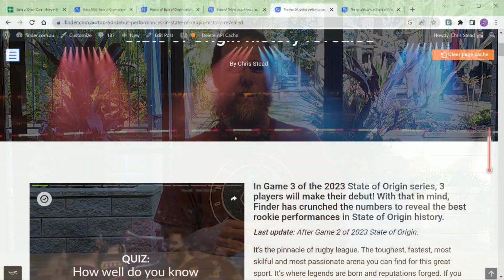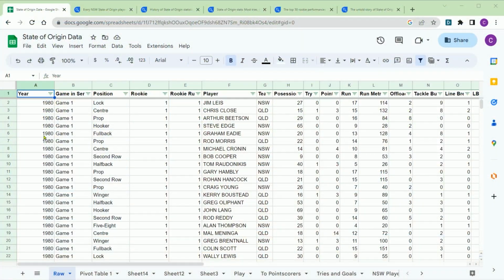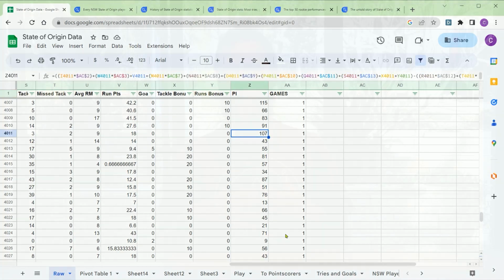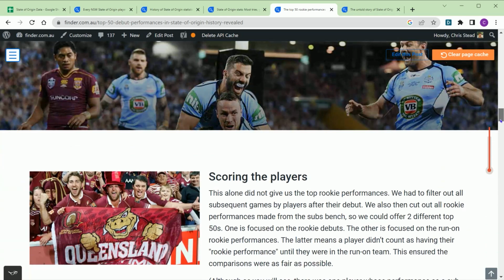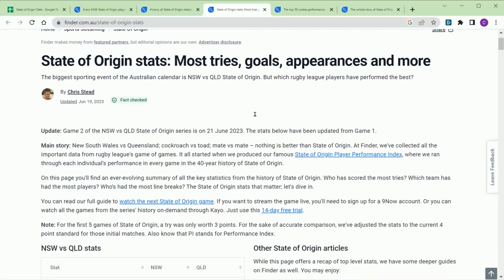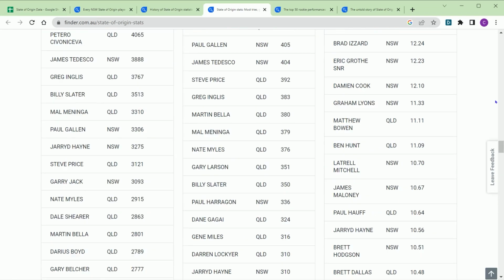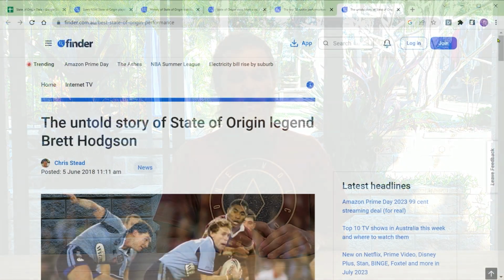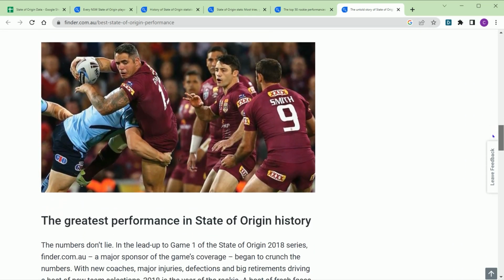State of Origin Performance Index explained: NSW vs QLD stats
Rugby League is the greatest game of all. At least that’s what fans like sports journalist Chris Stead believe. The eternal battle of New South Wales vs Queensland rolls around for a brief window every year and never fails to deliver. And every NSW vs QLD 2023 battle will come down to player performance.

The State of Origin Performance Index is an algorithm that converts the player statistics from every Maroons vs Blues game in history to a singular score that can be compared. In this video, you’ll hear how it was created and what it reveals about the best State of Origin players and the worst. This is the ultimate in an NRL stats deep dive, that’ll fascinate fans and those looking for supercoach tips or fantasy NRL tips equally.

Who will score best in the next State of Origin 2023 highlights package? Deliver the best State of Origin moment? Who will win State of Origin game 3 2023? What are the best QLD vs NSW stats? And ultimately, who are the best State of Origin players? Get the answers here.

MIDNOF3XWWBDVUXR